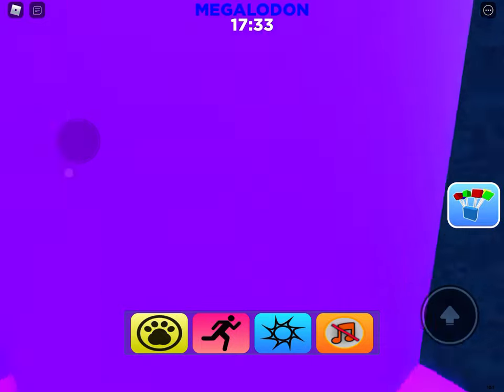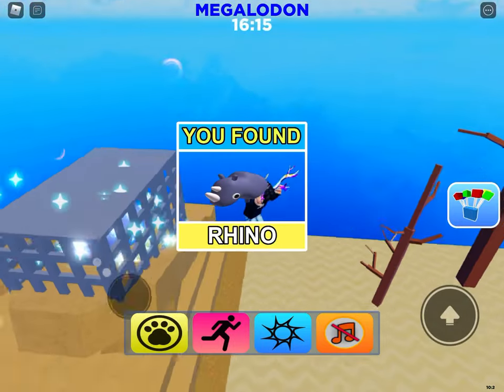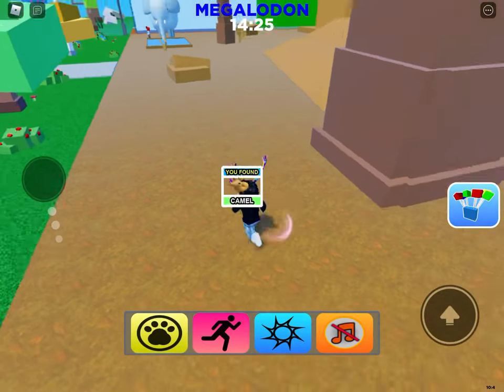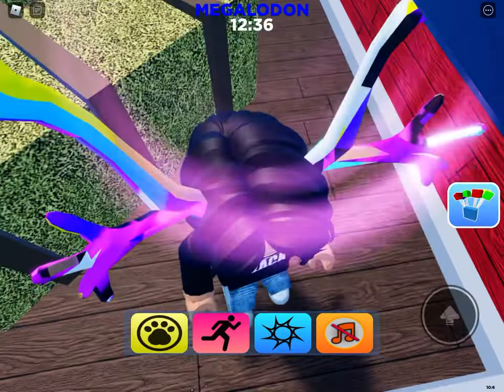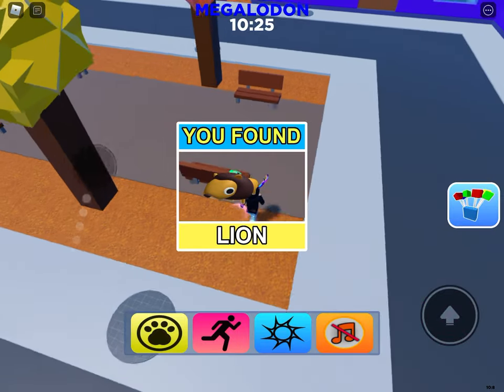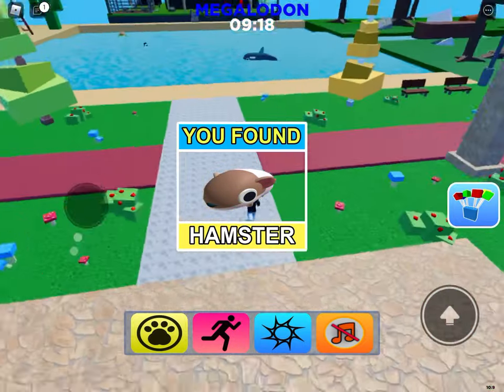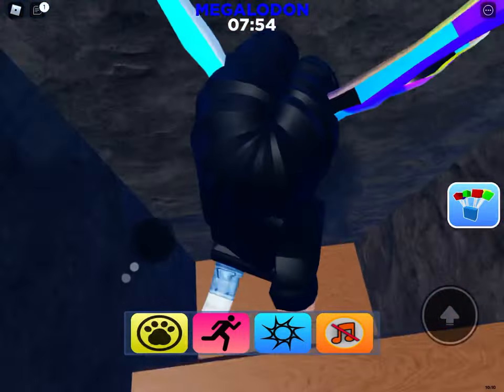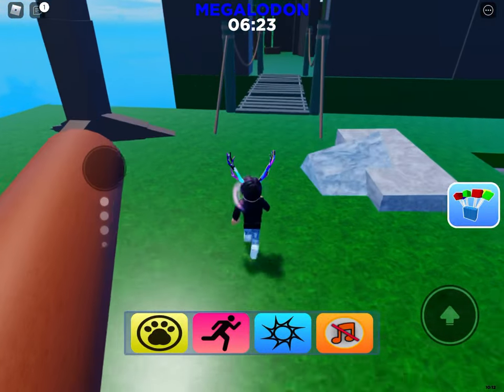Playing find the animals